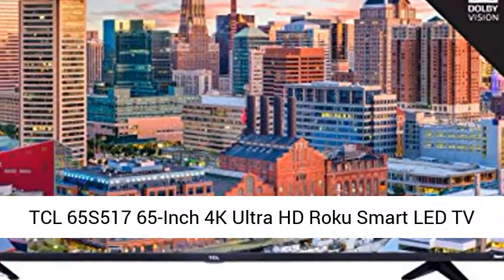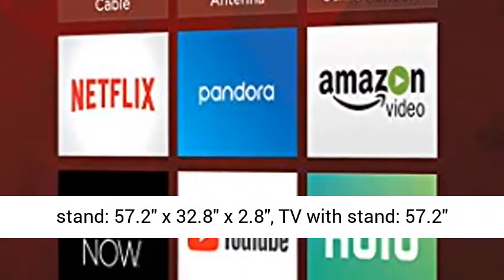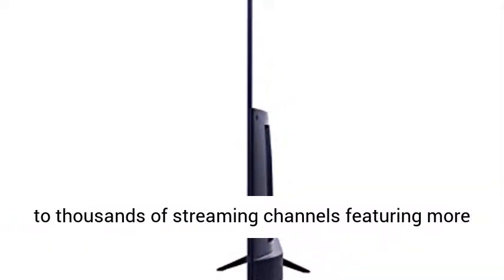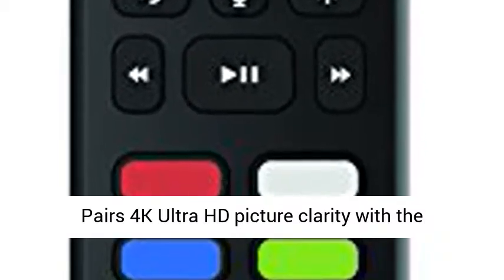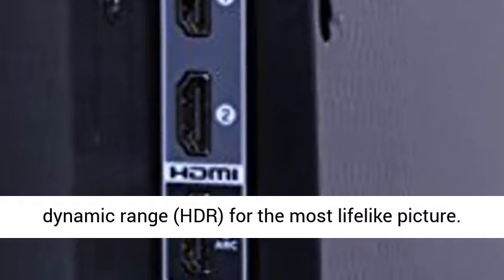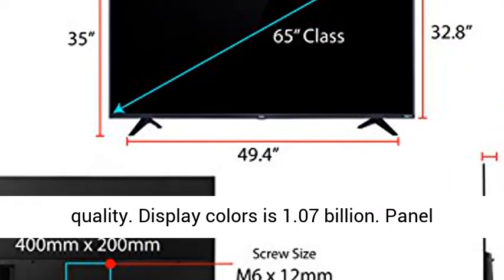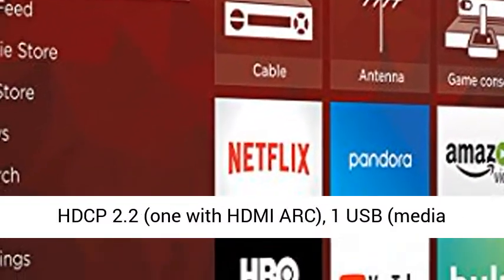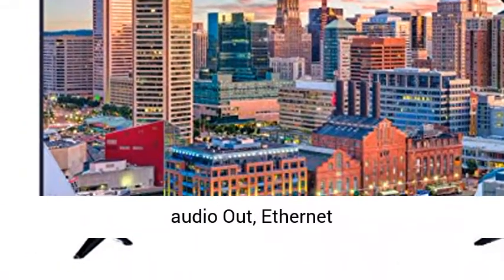TCL 65S517 65-Inch 4K Ultra HD Roku Smart LED TV (2018 Model) Reviews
Dimensions (w x H x D): TV without stand: 57.2" x 32.8" x 2.8", TV with stand: 57.2" x 35" x 11.6"
Smart Functionality offers access to thousands of streaming channels featuring more than 500, 000 movies and TV episodes via Roku TV
Pairs 4K Ultra HD picture clarity with the contrast, color, and detail of Dolby Vision high dynamic range (HDR) for the most lifelike picture
Edge LED backlighting with dynamic contrast control produces Deep blacks and excellent picture quality. Display colors is 1.07 billion. Panel resolution is 3840 x 2160
Inputs: 3 HDMI 2.0 with HDCP 2.2 (one with HDMI ARC), 1 USB (media player), RF, Composite, Headphone Jack, Optical audio Out, Ethernet